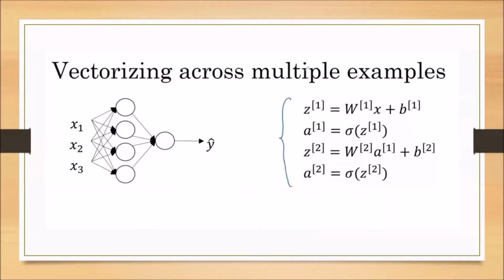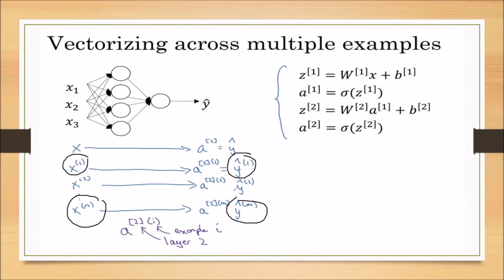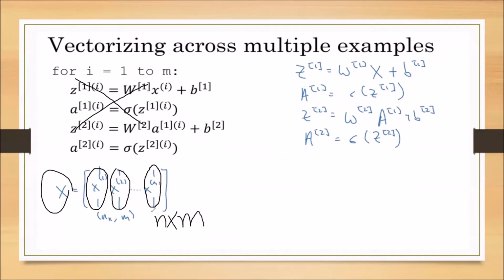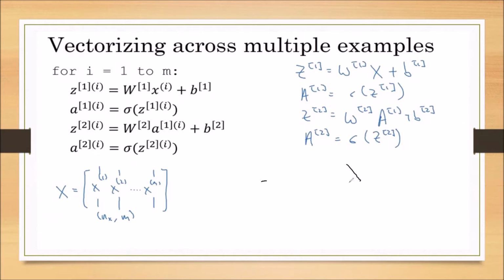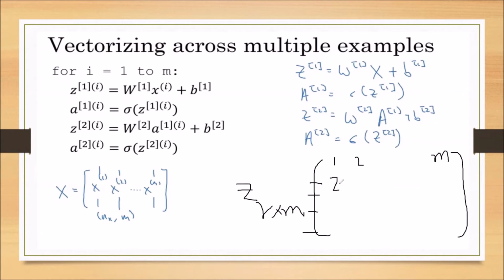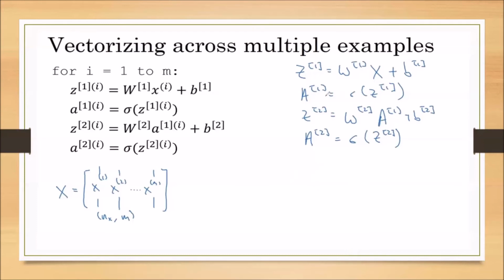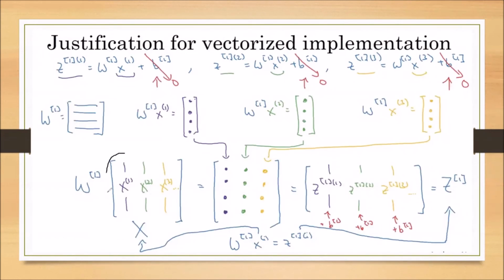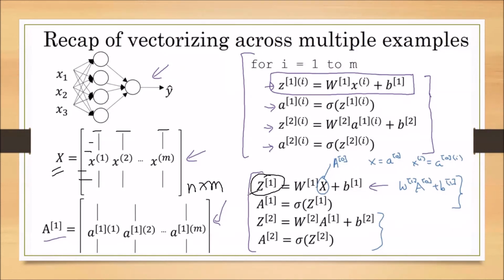15-Neural network representation for m training samples